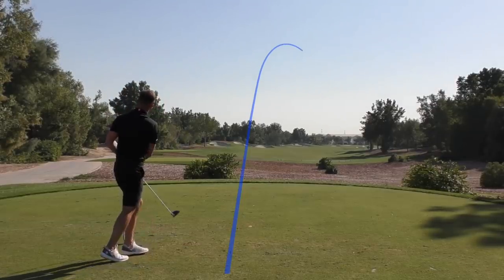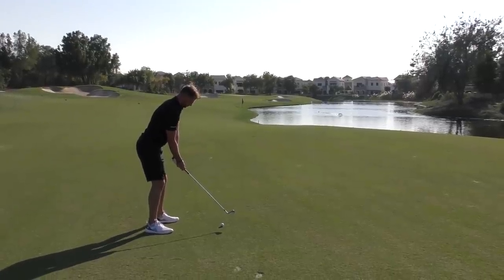HOW TO MAKE BIRDIES!! GOLF MATCHPLAY PART 2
►A really entertaining match so far, here is another 4 more holes of birdies and miraculous Pars but WHO is going to take the bragging rights here?
Jumeirah Golf Estates once again is looking incredible

If you're based in Dubai, you can contact Andy at Peter Cowen Golf Academy at Jumeirah Golf Estates in Dubai on or check out our

Thank you for watching the channel, please do subscribe as it allows Andy more chance to get out and create content and deliver more high quality and frequent videos for you to enjoy.

Happy golfing x